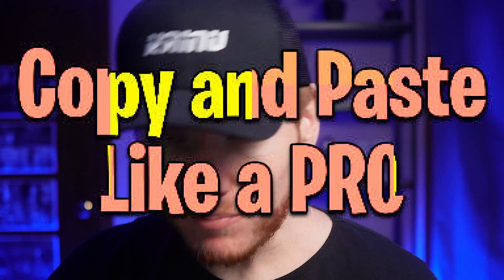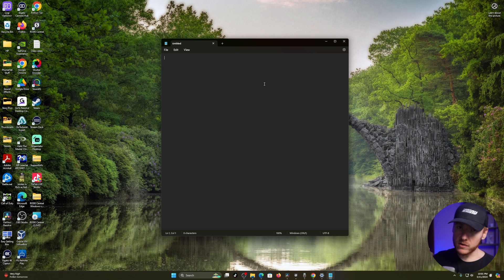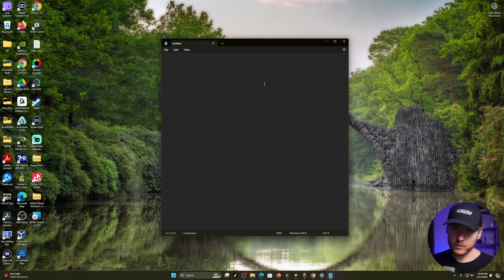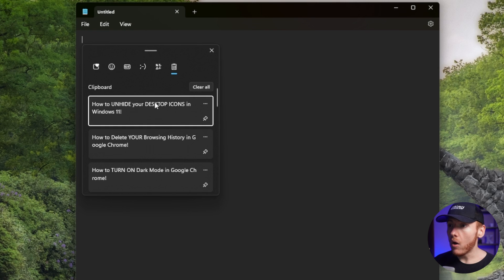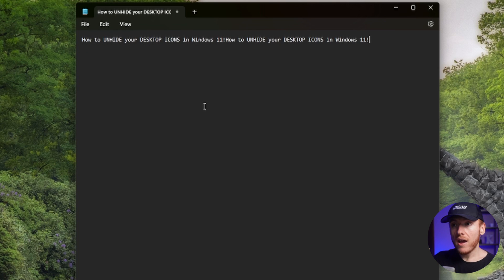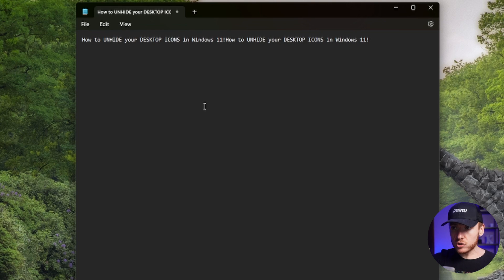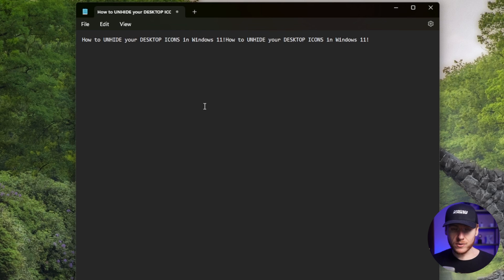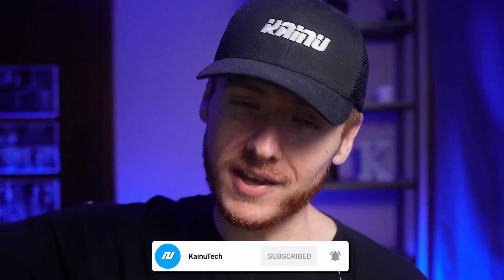How to COPY & PASTE like a PRO in Windows 11!